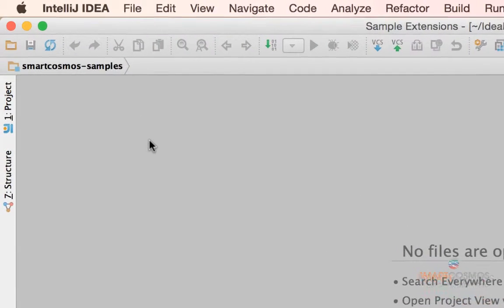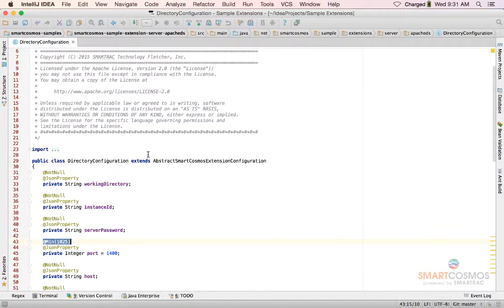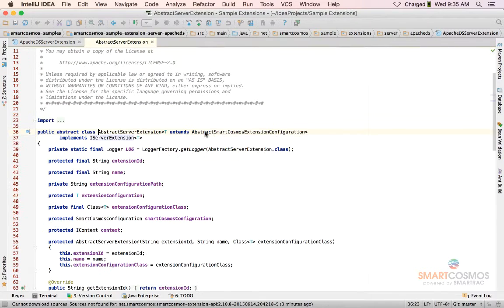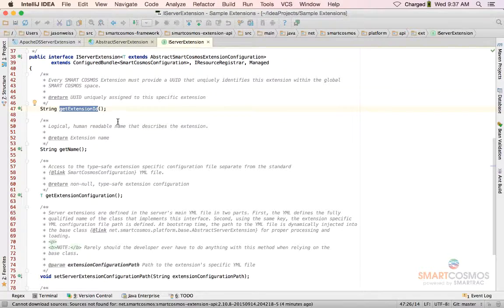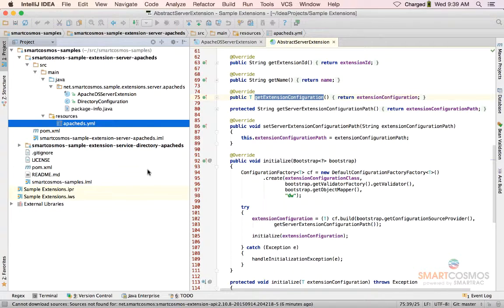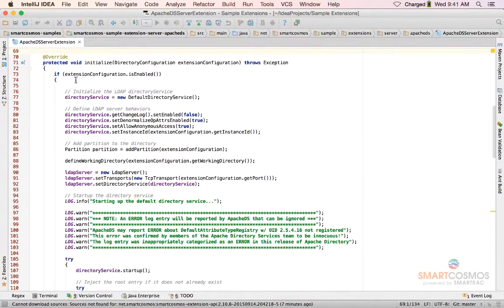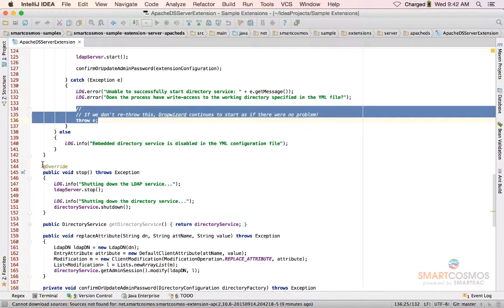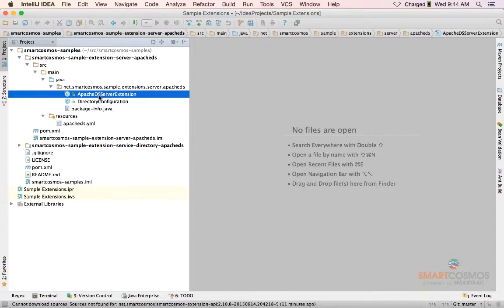ApacheDS Server Extension Code Review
Code review video that accompanies the SMART COSMOS Lessons curriculum, Server Extensions. This video presents the learner with the basic steps required for creating a SMART COSMOS Objects Server Extension.